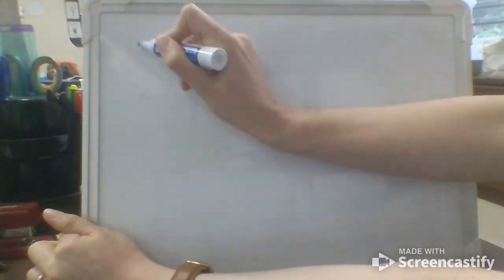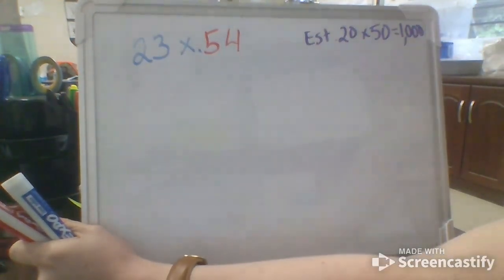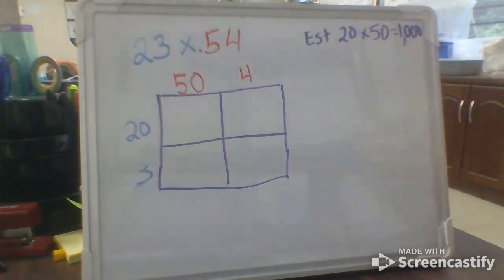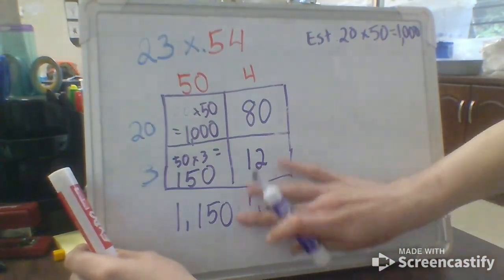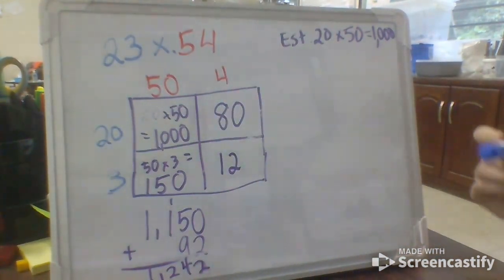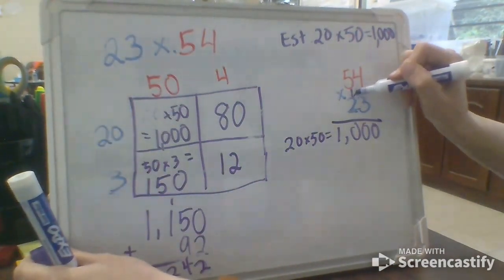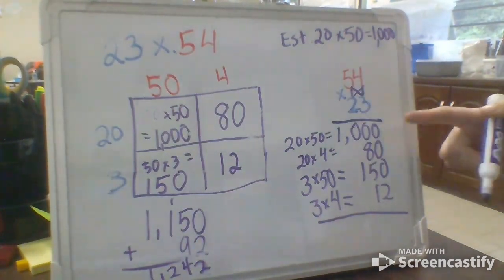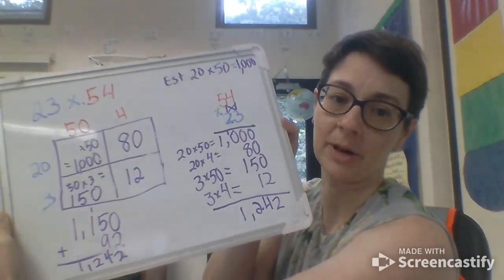Partial products multiplication - with and without boxes! (2-digit by 2-digit numbers)